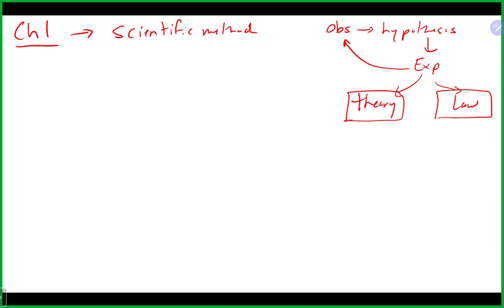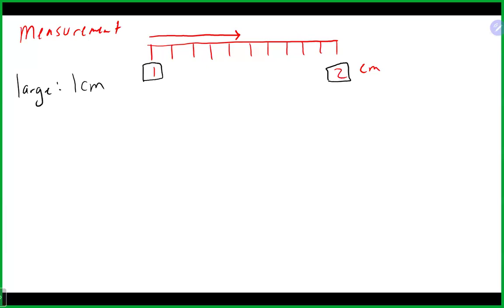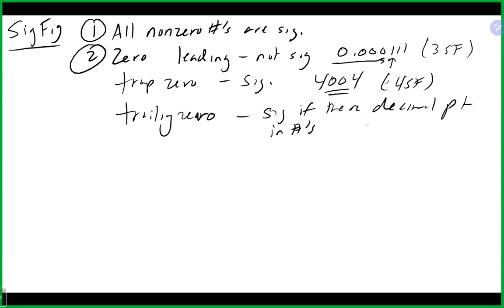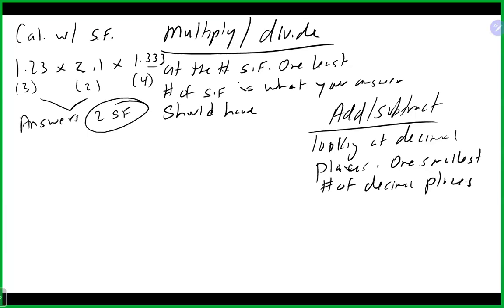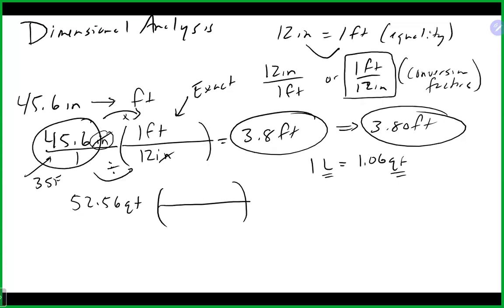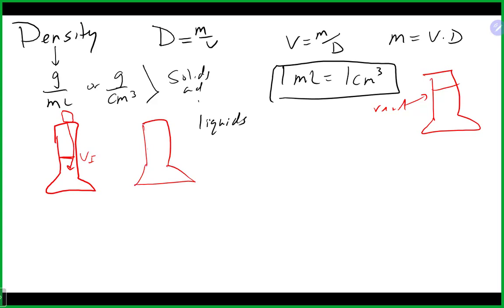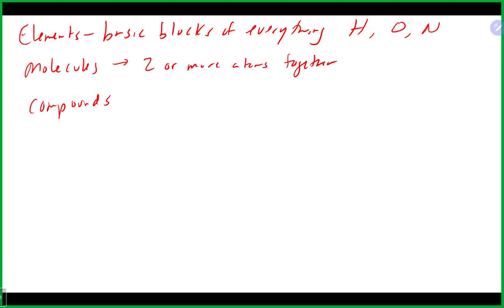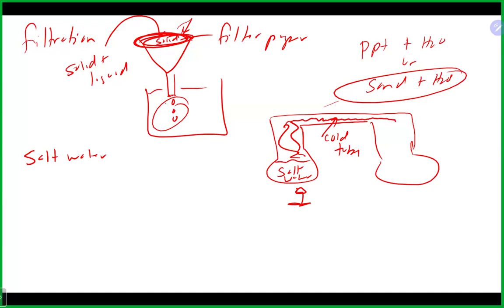Chem 3 Lecture 5/4/26 Part 2 (Final Review 1)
We reviewed for the final exam (Ch 1, 2 and 3)